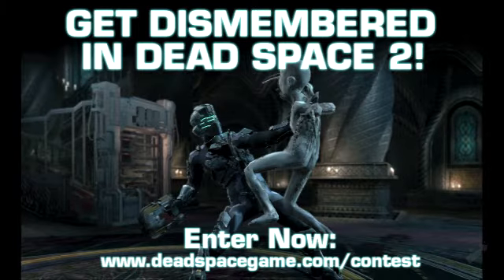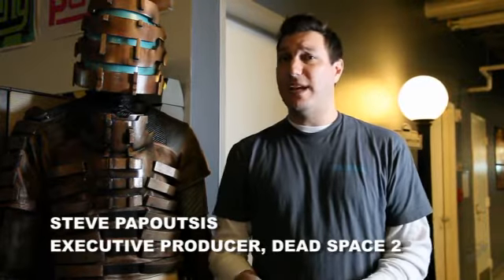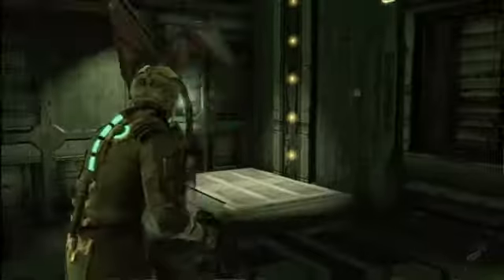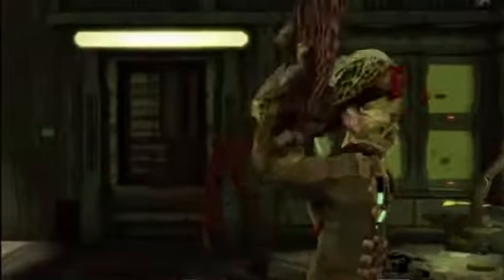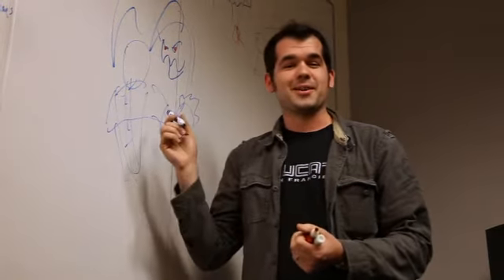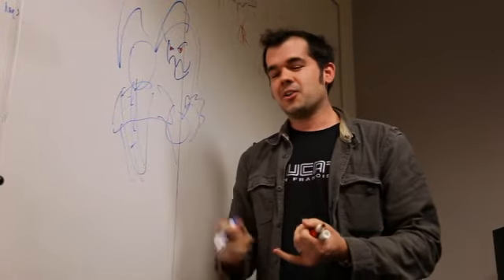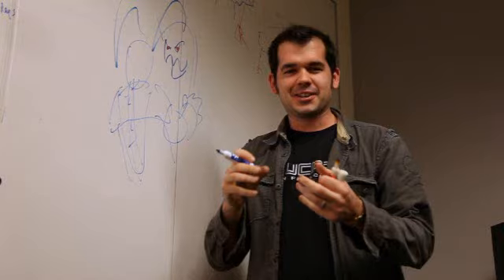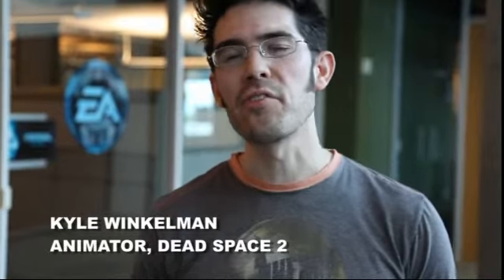Dead Space 2 - Melee Attack Contest Featurette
The players get the chance to design a melee attack in the upcoming sequel to sci-fi shooter Dead Space.